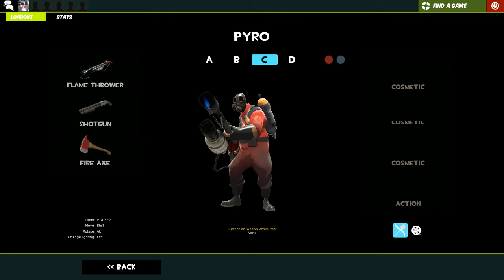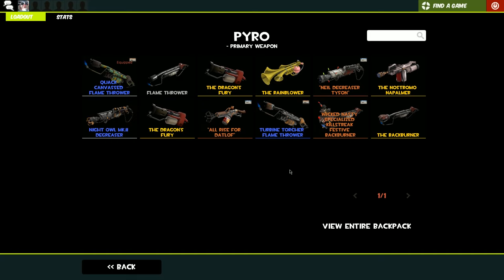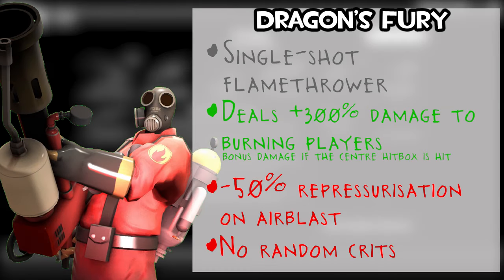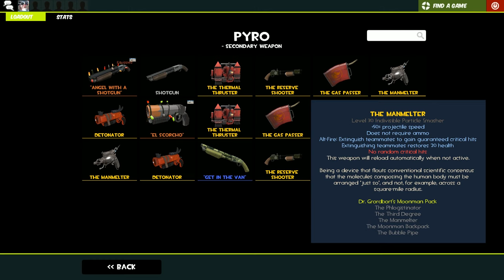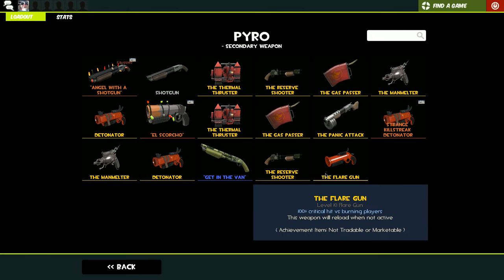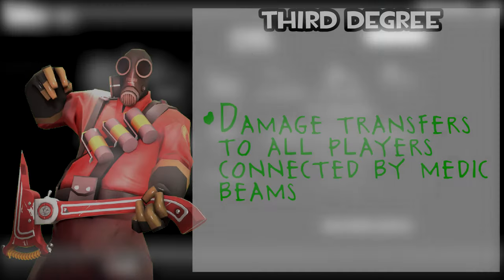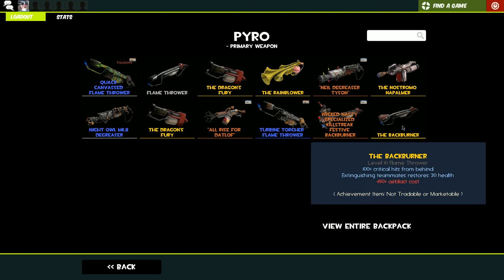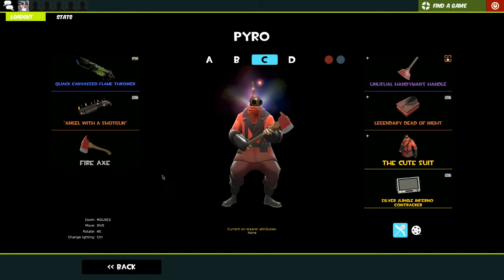[TF2] How to play Pyro PT.1: Choosing your loadout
I this short video series I plan to show you, the viewer, how to play Pyro effectively. The Pyro class is far more that just W+M1, however before you jump into the game who need to have the correct kit. Enjoy :D

🎵Outro Song🎵
🎶Call Me Sachi · Andreyun